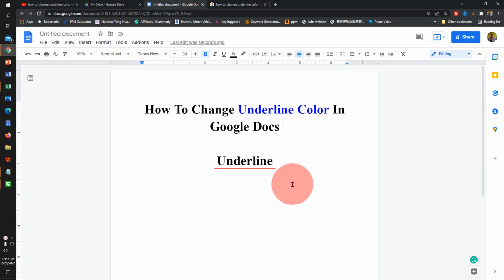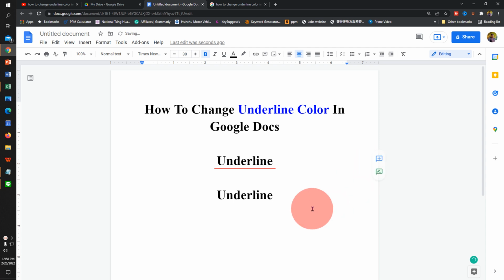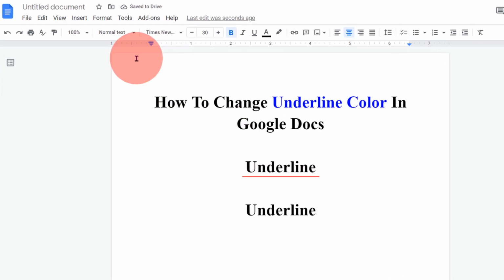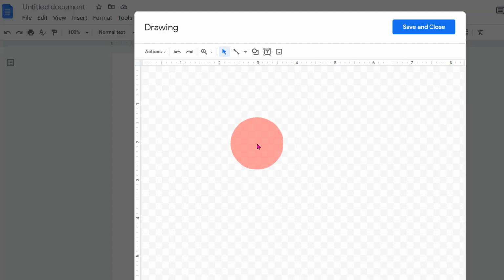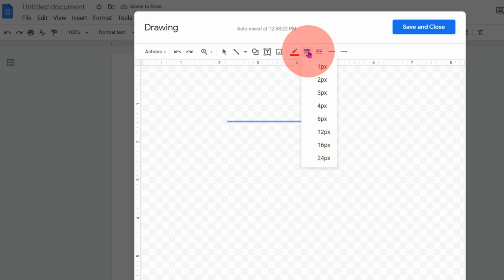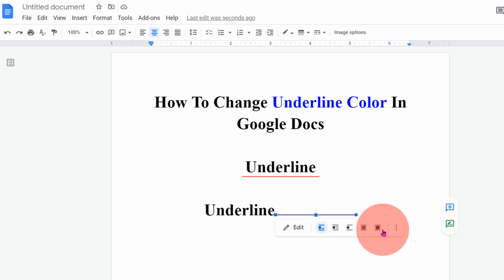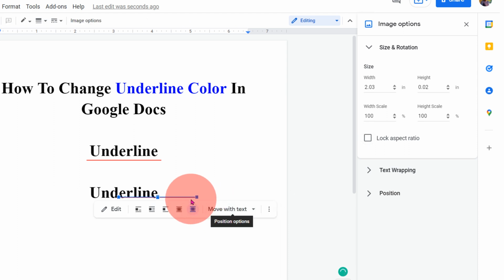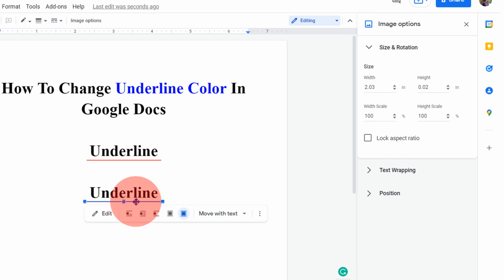How To Change Underline Color In Google Docs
How To Change Underline Color In Google Docs of a text, word, or sentence is shown in this video. You can also change underline style in google docs if you want to after watching this video